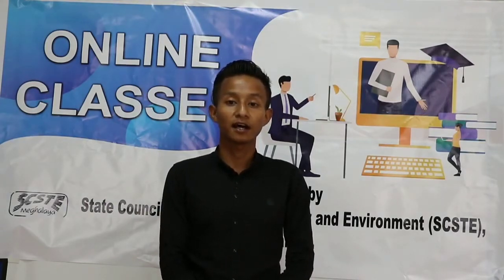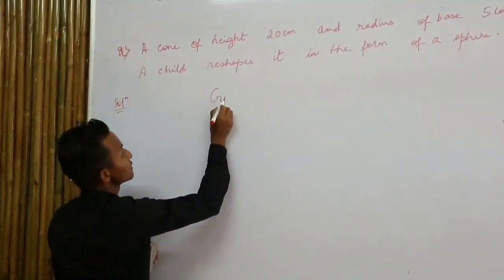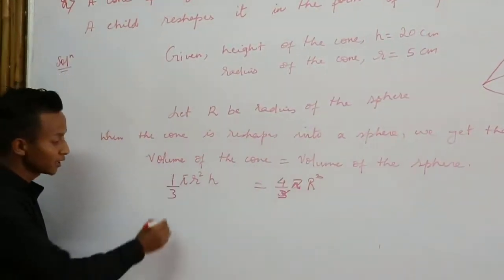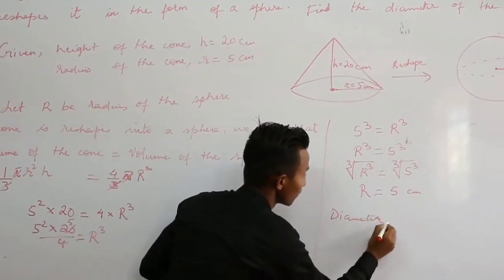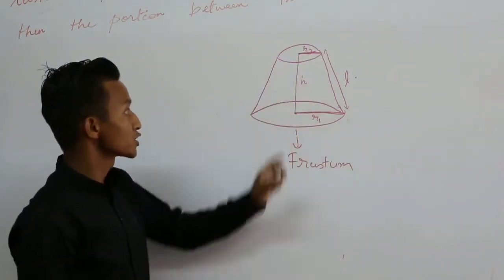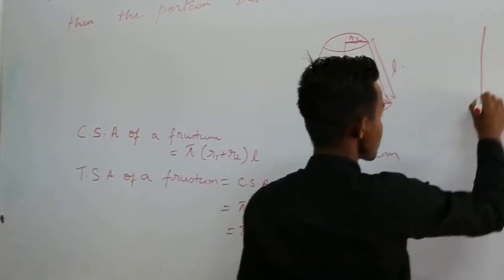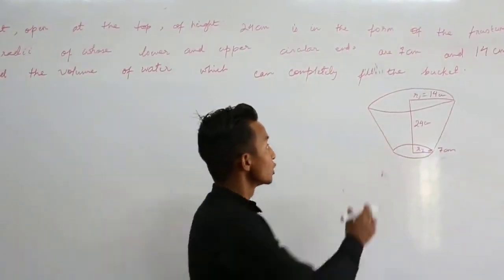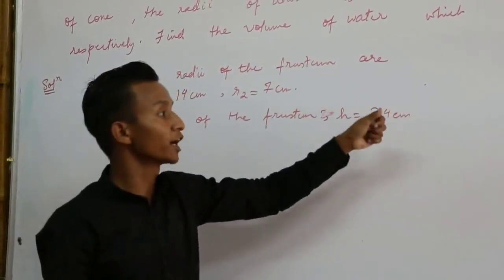Surface Areas and Volumes for class 10 (Part 4) (MBOSE Syllabus) - Developed by SCSTE